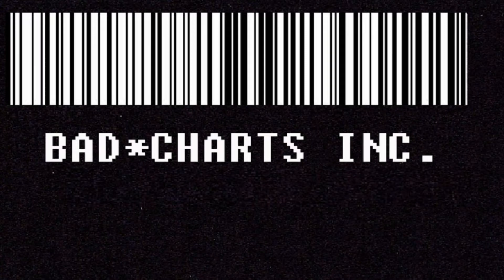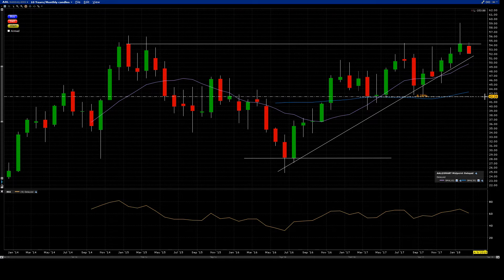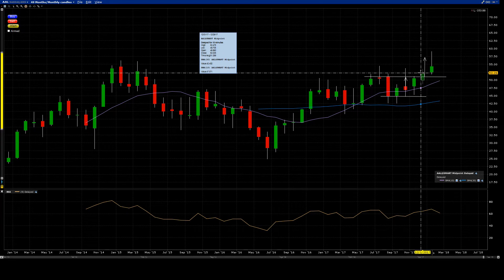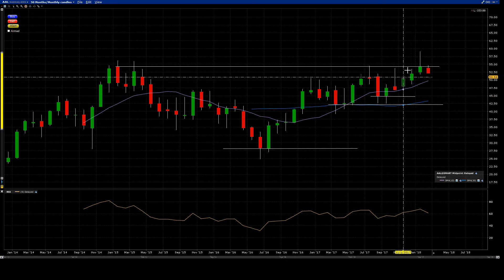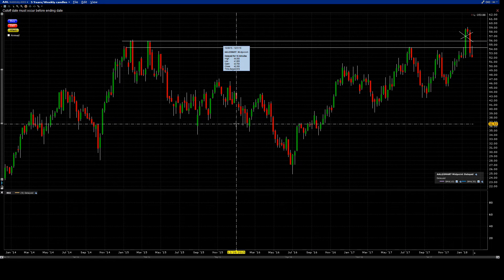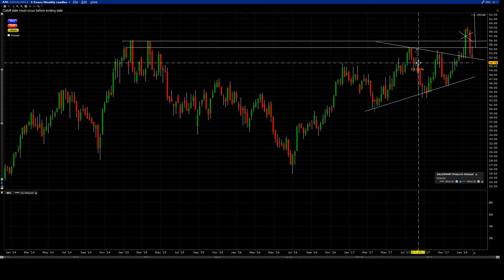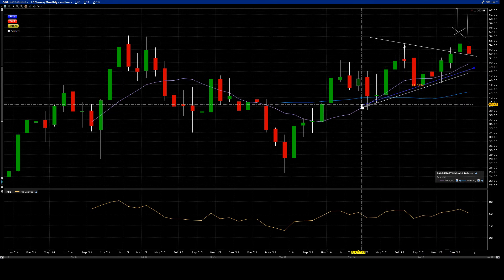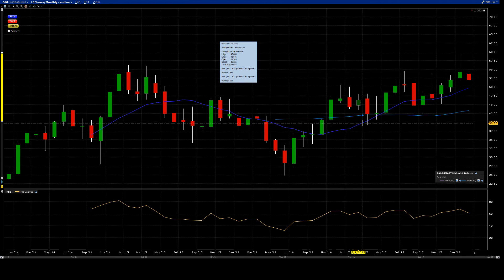Badcharts #0040 - American Airlines Group Inc.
How to avoid some false breakouts using monthly candle close. $aal